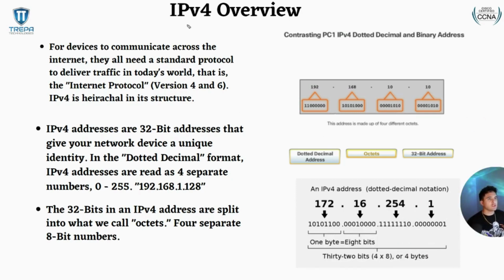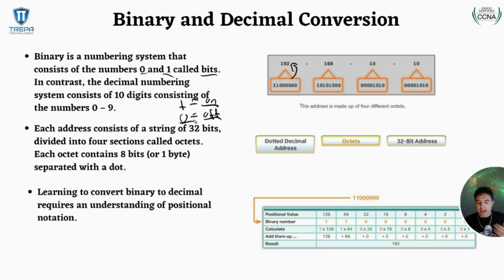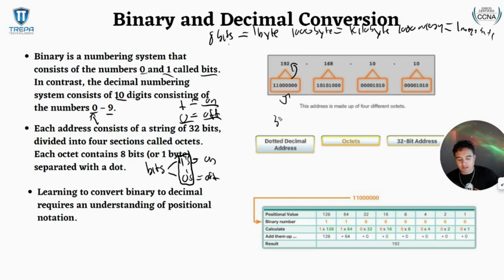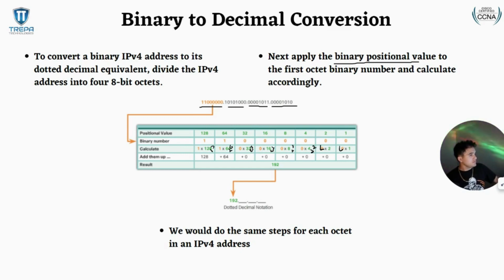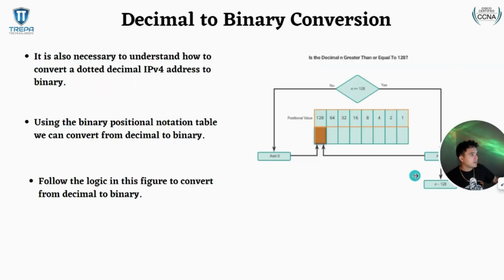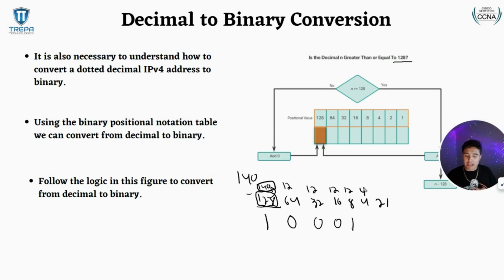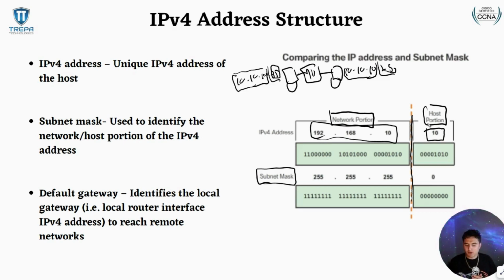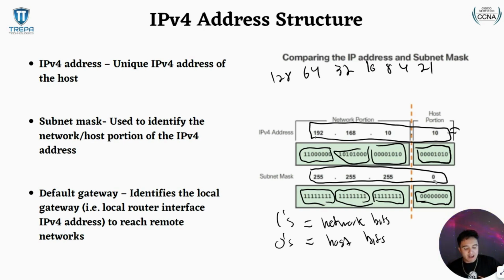CCNA FULL COURSE 2024: Learn IT! 💻 IPv4 Addressing Part 1 - CCNA 200-301 Study Guide